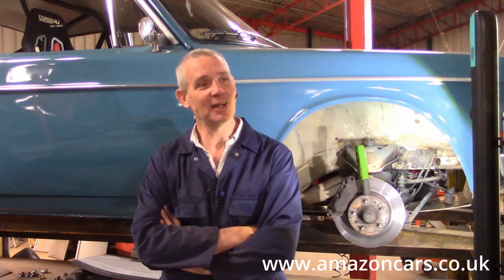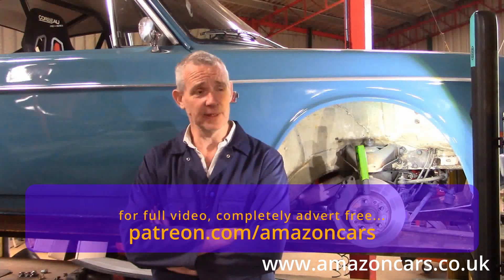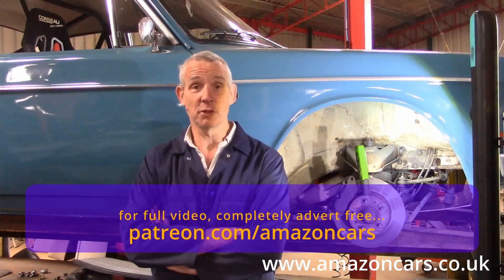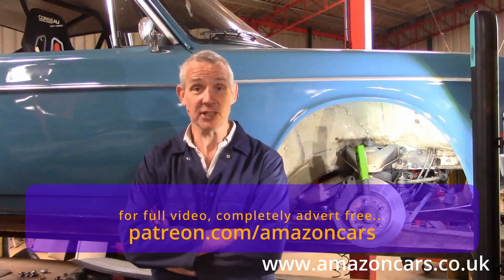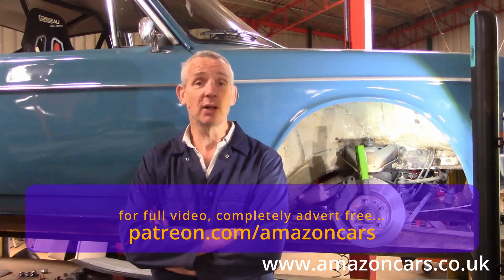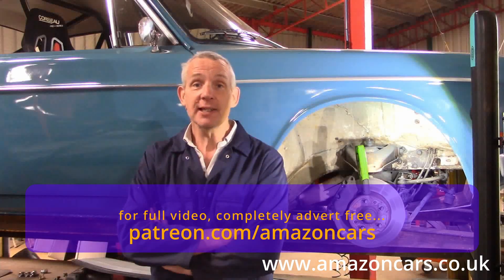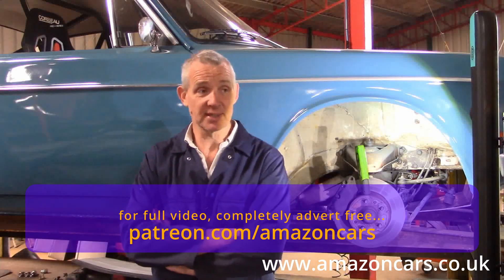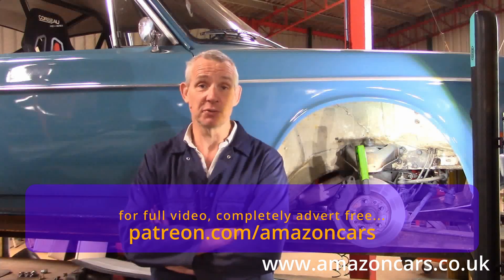140 Wheel Arch Liners (front) (480p)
Truncated video short!
Fitting the front wheel arch liners to a 140.
It's the first time we've tried these kits, and I'm not at all sure that we've done it as the manufacturer intended, but equally I think it's a respectable installation.
Why fit them? Prevent mud accumulating at the rear of the front arches, and above the indicator - both are the typical corrosion sites for the 140.
140 & 164